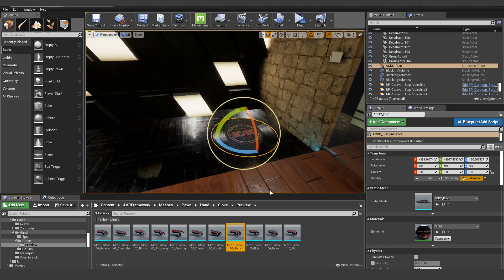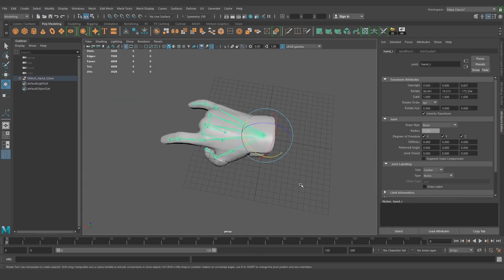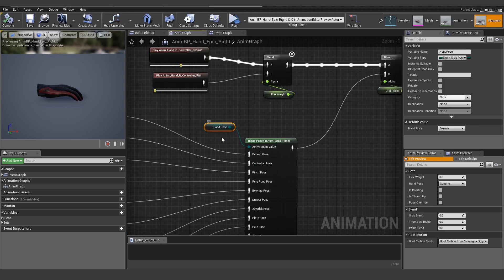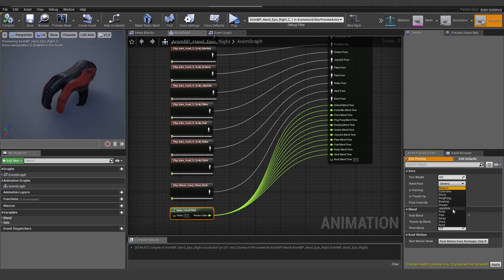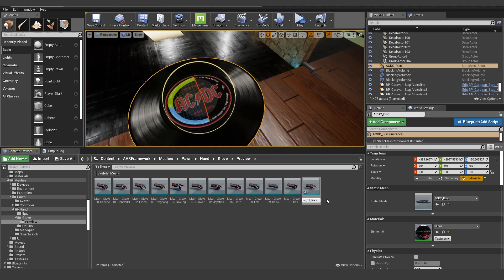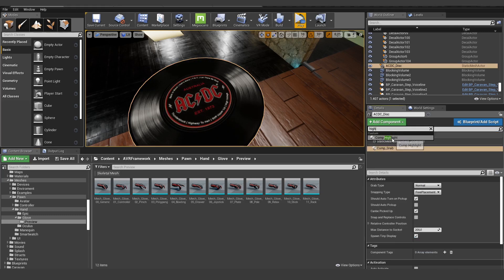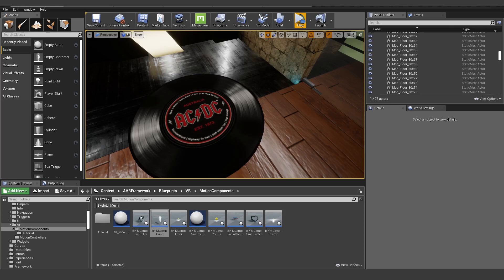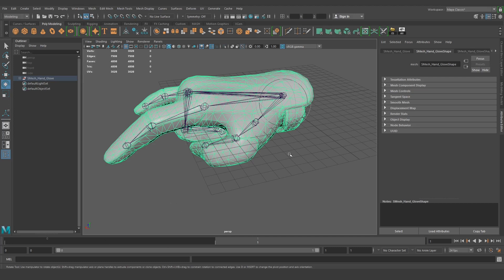Advanced VR Framework 2.1 - Custom Hand Poses 🤘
In this tutorial I will show you how you can create custom hand poses and connect them to the animation blueprint. We will use the unreal skeletal mesh Actor to create custom Animation blendshapes and connect them to the static mesh with custom sockets. This way you can grab them in vr with the Right poses and positions.